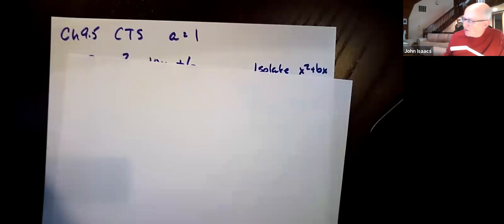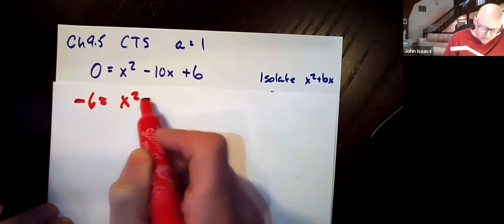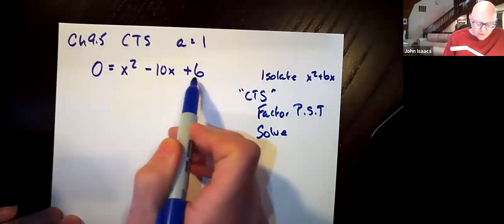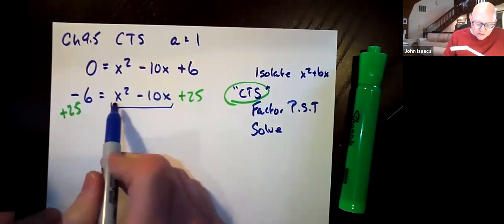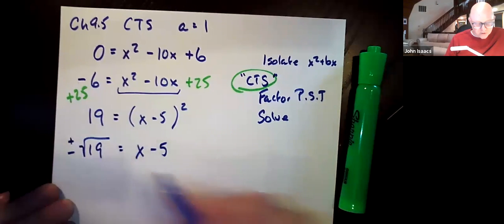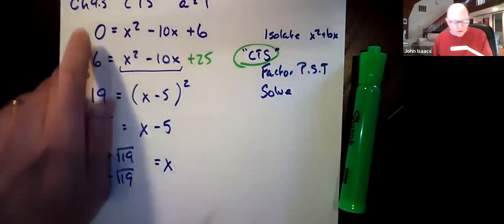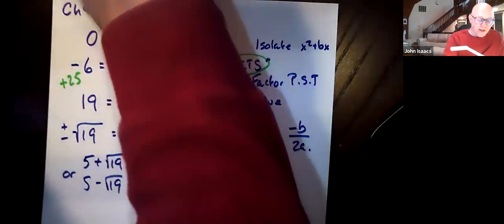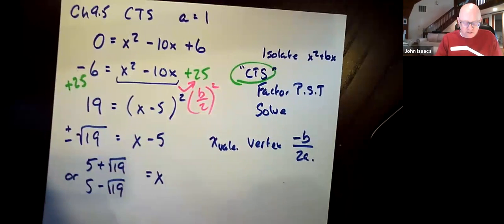Ch 9.5 Completing the Square a=1 b is even example equation